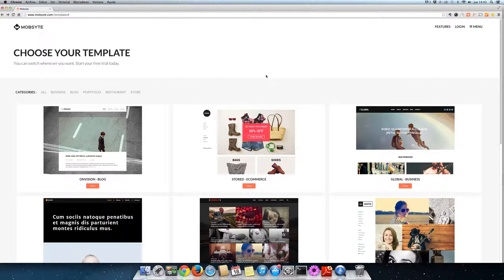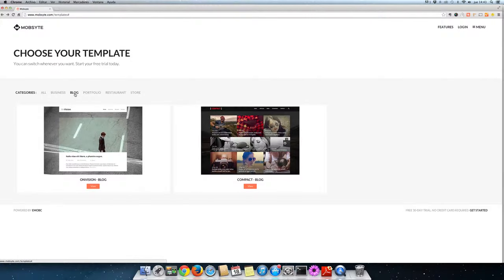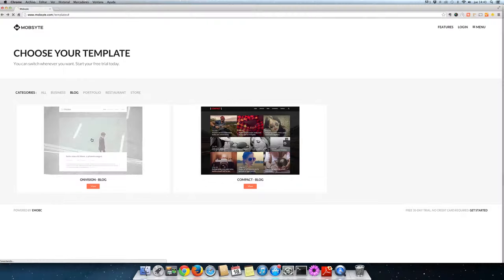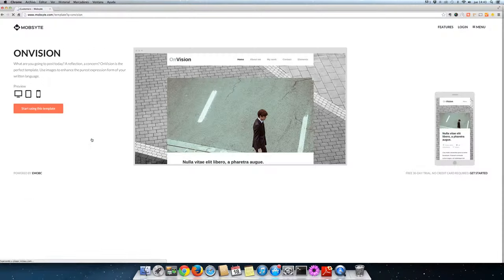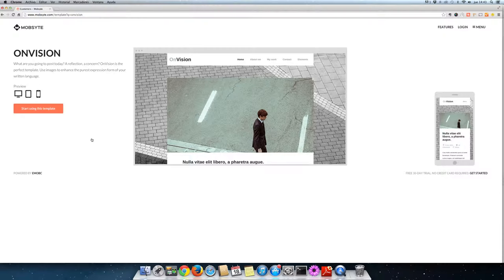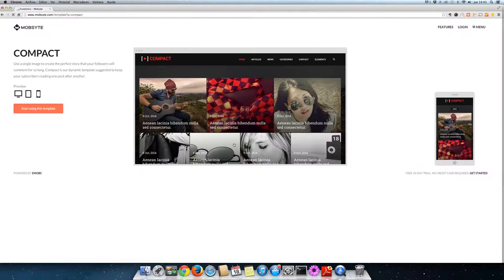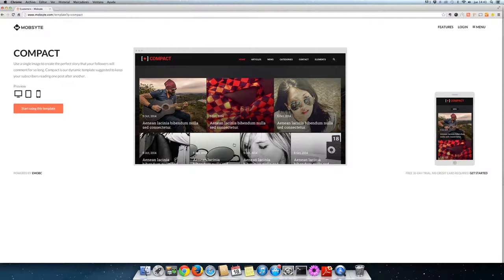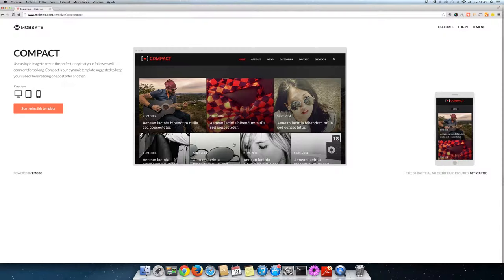How to choose a template to create your blog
A brief tutorial on how to select a blog template